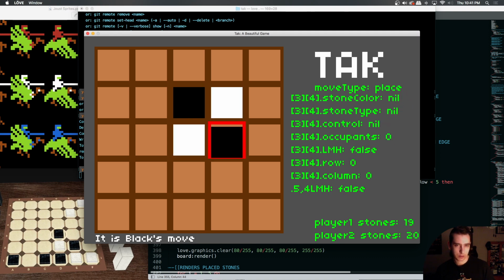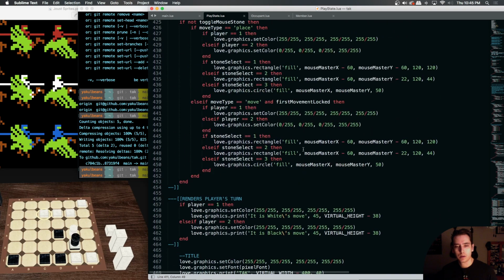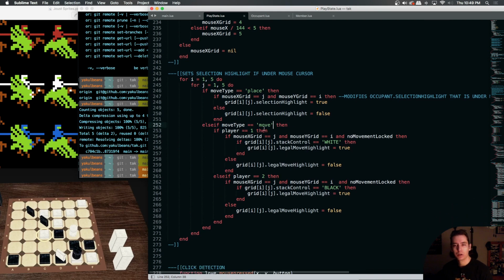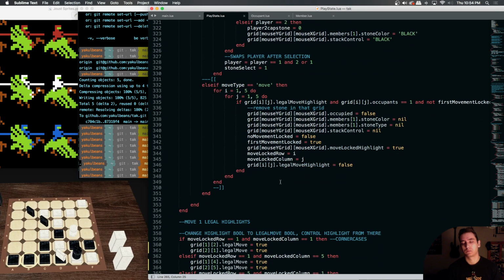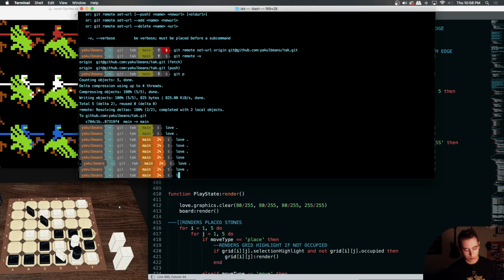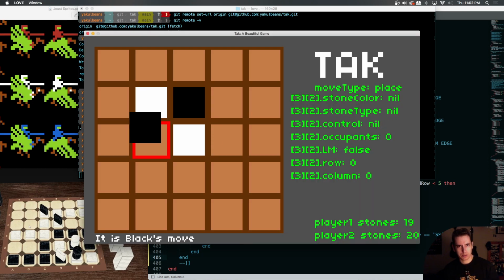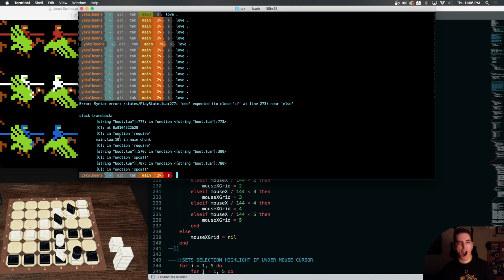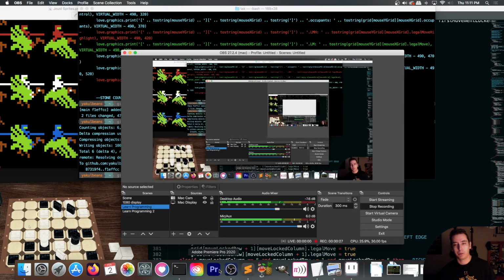Learning Programming #152: February 2nd, 2023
git commit -m "added legal move bool, render legal move highlight only if legal move"